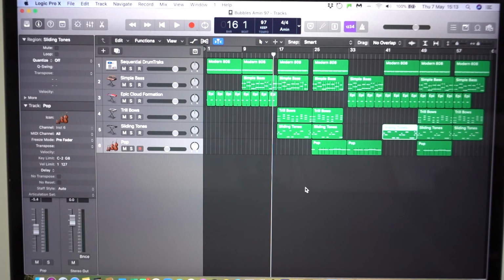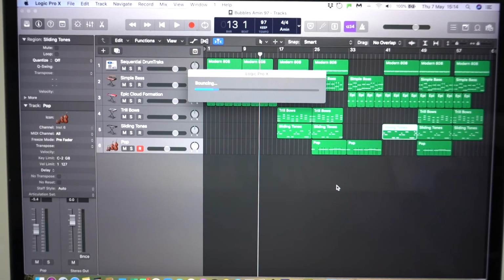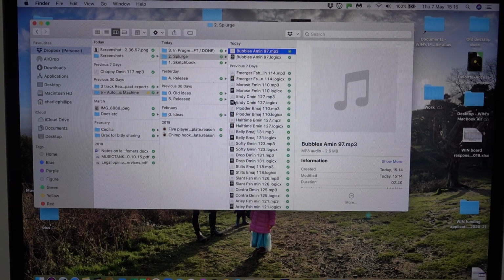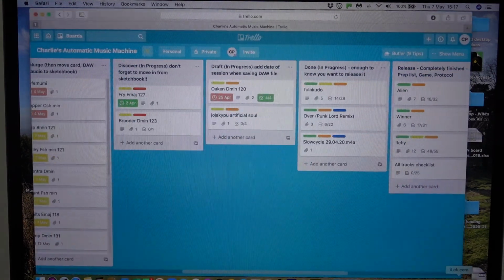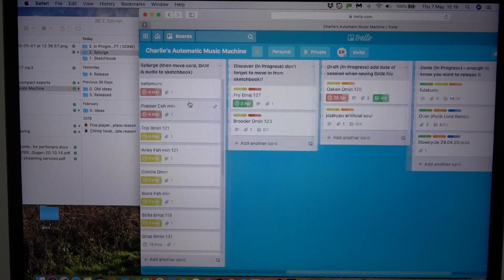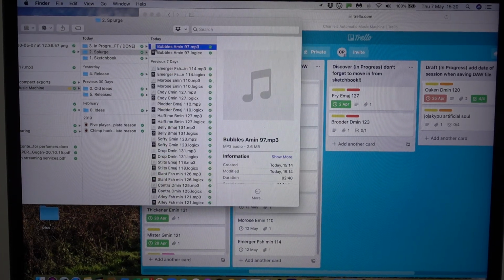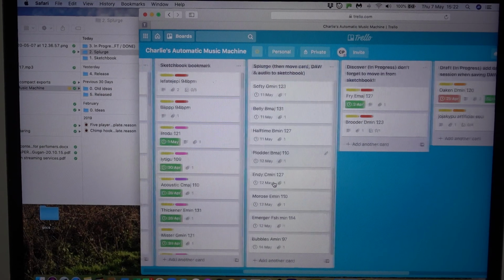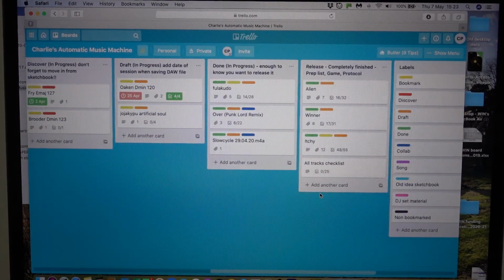Putting your new 64 bar track idea into the production process, ready to review later.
Take your new 64 bar mini track idea, export it to audio, and put it in your production process ready for review later. No need to listen, no need to stress. I take a quick look at how Trello can be used as your production management centre, and how I've found Mike Monday's techniques on productivity really helpful.